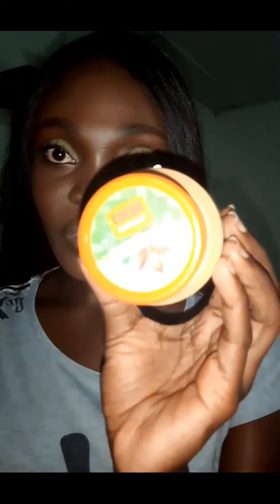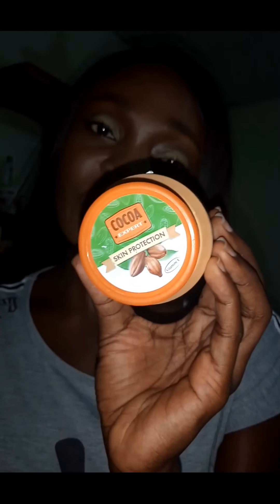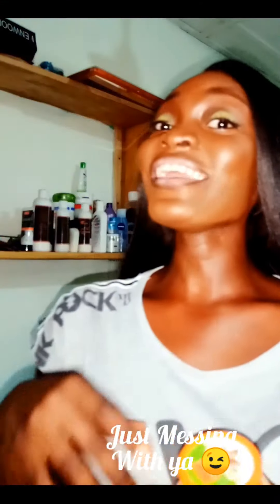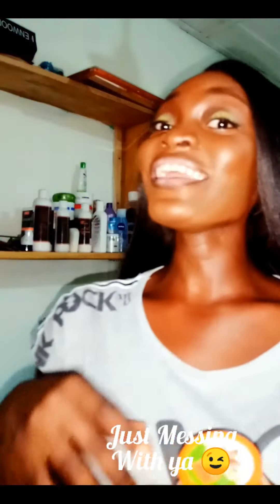Beauty from Africa Series Cocoa Expert Body Cream Review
The beauty from Africa Series  on this channel is focused on reviewing products made in African countries. Initially, made in Ghana products will be the focus. The first product review in the series is focused on Cocoa Expert, a body Cream/ Lotion made with cocoa butter. It has an SPF value of 20 and a decent moisturizing ability. It really is one of those creams that gives me value for my money.

Some Ingredients in Cocoa Expert
Aqua, mineral oil, stearic acid, petrolatum, cacao seed butter, UVB, UVA , Methylparaben.